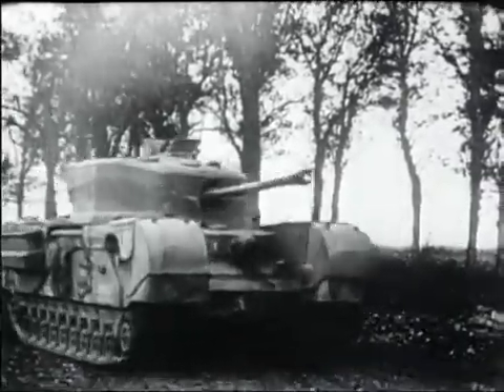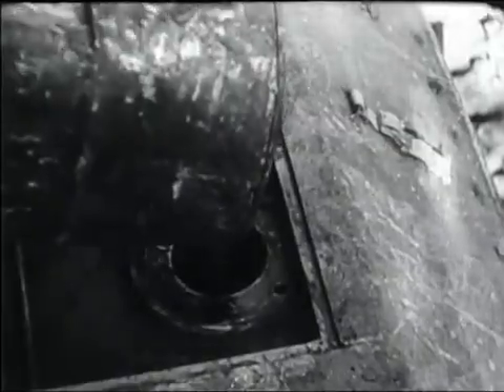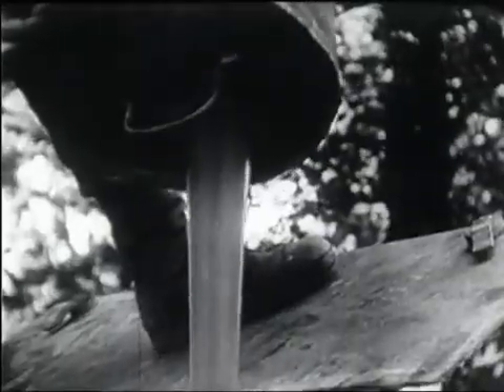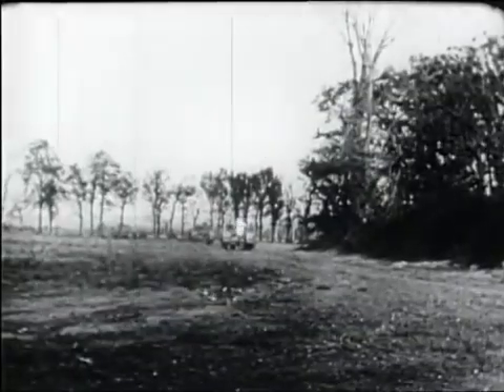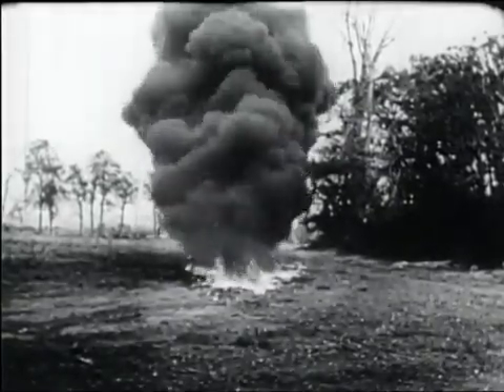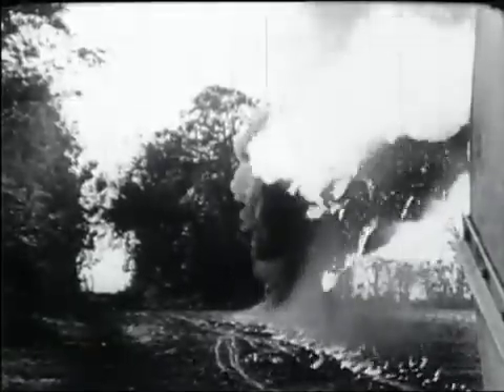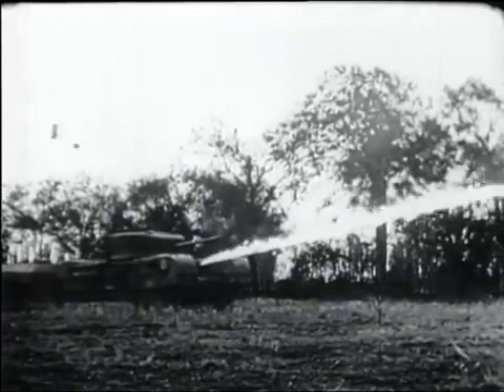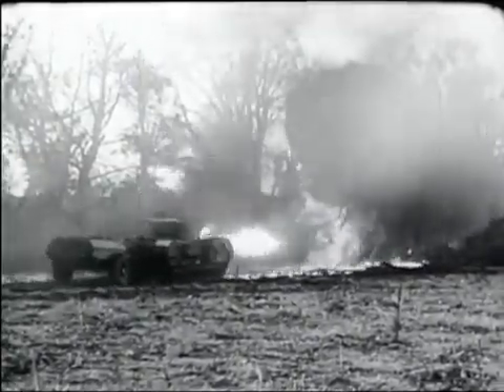英国陸軍火炎放射戦車 チャーチル クロコダイル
チャーチル クロコダイルはMkIV(A22)チャーチル マークVIIの派生型で火炎放射システムを搭載した戦車です。車体前方機銃を廃し火炎放射ノズルを装備、更に火炎放射用燃料（F.R.A.S.）と圧縮窒素を搭載した車両を牽引していました。大戦終結までに約800輌が生産され、朝鮮戦争でも歩兵支援戦車として活躍しています。

重量：40.7トン
全長：7.44 m
幅：3.25 m
高さ：2.49 m
乗員：5名
装甲：砲塔前面・車体前面 152 mm
　　　砲塔側面・後面及び車体側面 95 mm
　　　車体後面 51 mm
武装：オードナンス QF 75 mm砲×1
　　　7.92mmベサ機関銃×1
　　　火炎放射器×1
　　　牽引車両に放射用F.R.A.S.を1,800 L
　　　（Fuel Research Aluminium Stearate）
エンジン：ベッドフォード 水平対向水冷12気筒 ガソリン
　　　　　350 HP/2,200 rpm
懸架方式：コイルスプリング式
燃料容量：682リットル
行動距離：120～210 km
最高速度：24 km/h

※一部の国家・団体・個人を必要以上に称讃したり貶める意図はありません。
※戦争行為や暴力行為、反社会的・差別行為を推奨する意図はありません。
※動画で取り上げている時代の行動や表現方法を必要以上に賛美及び中傷する意図はありません。
※あくまでハードウェア及び人物・出来事の映像メモで有り政治・差別的な意図はありません。
※当チャンネルの動画がContent ID の申し立てを受けた場合は
　YouTube運営様の指示「Content IDの申し立てとは」に従い、
　また、チャンネルステータスに影響がある場合は速やかに対処致します。
※原則、和暦では無く西暦表記としています。
※戦争・戦場等の名称については当時の状況を鑑みた上で一般的に解りやすい名称を採っています。
※映像の拡散を目的としたものではありません。
※研究および情報提供のみを目的として映像をアップロードしています。